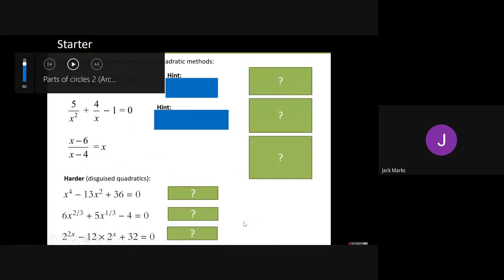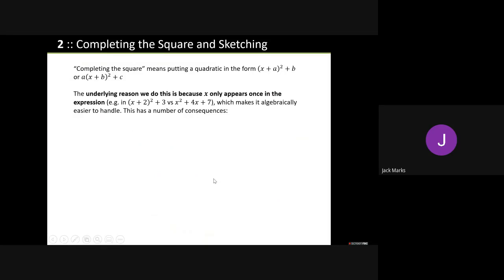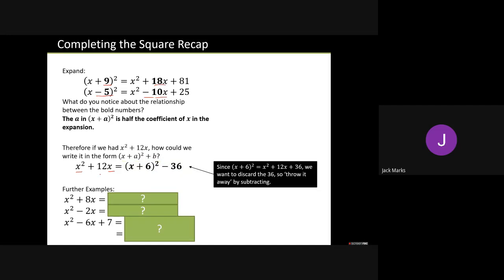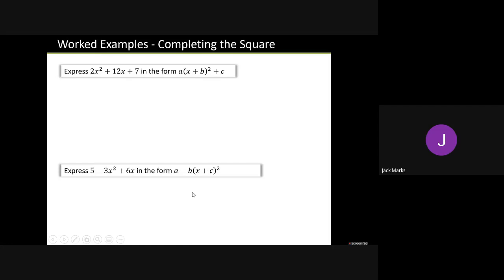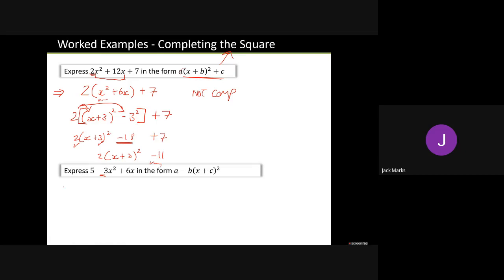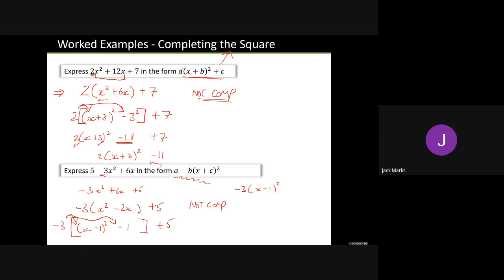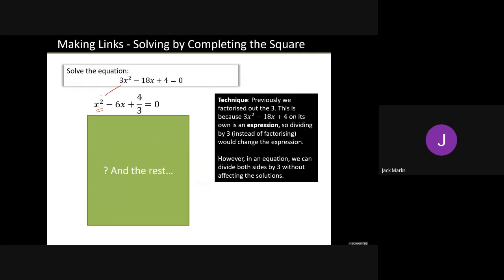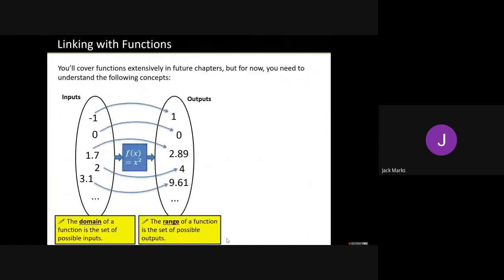2B - Completing the Square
This video matches chapter 2: Quadratics from the Pearson Edexcel Pure Maths book for Year 12 A level Maths.